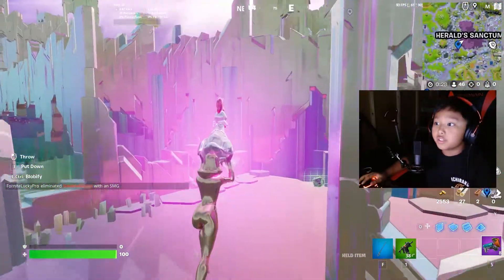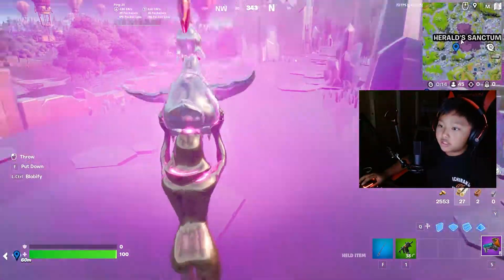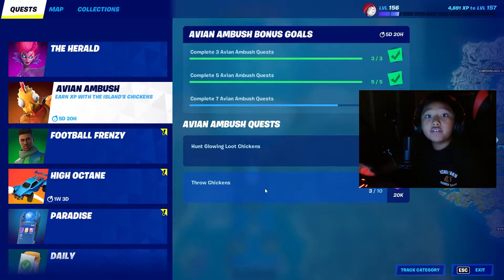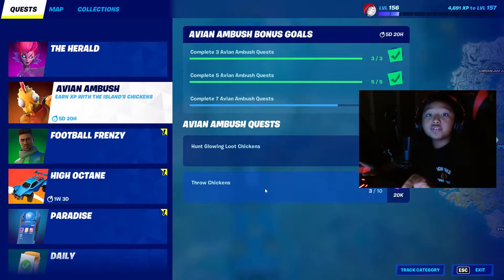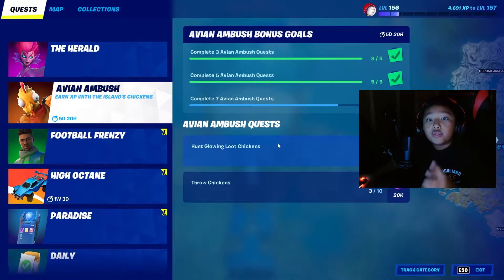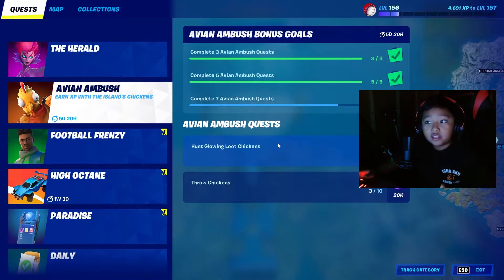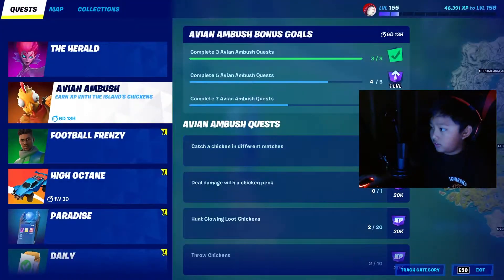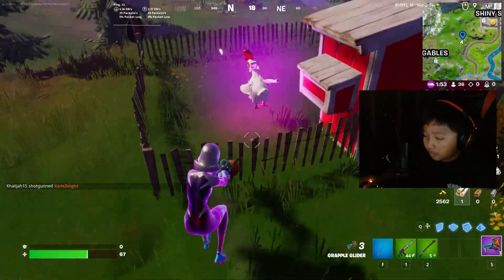HOW TO DO ALL THE AVIAN AMBUSH QUESTS.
I am showing how to do all the Avian Ambush Quests In fortnite.

0:00 Hunting Glowing chickens
0:12 Use D-Launcher while holding chicken
0:17 Fly 300 meters with chicken
0:21 Fall 4 stories while holding chicken
0:33 Throw chickens
0:45 Catch chickens in different matches
0:53 Return a chicken to a pen
1:04 Deal damage with chicken peck
1:15 THANKS FOR WATCHING